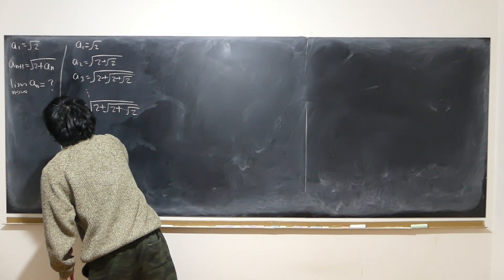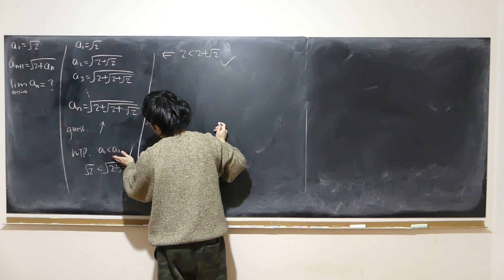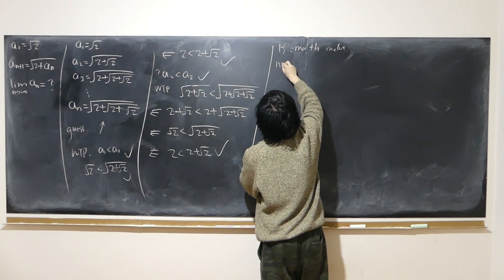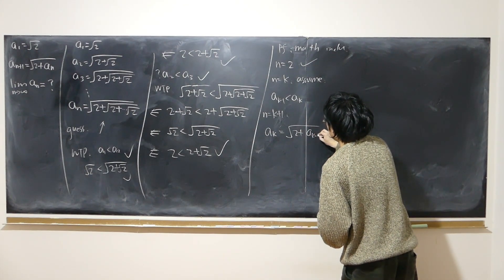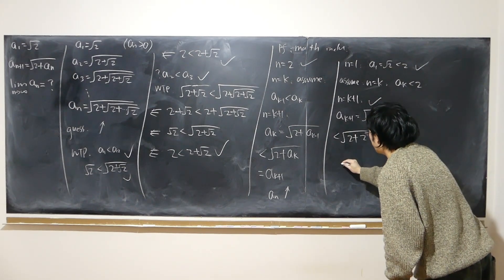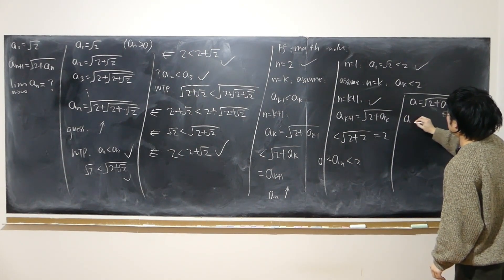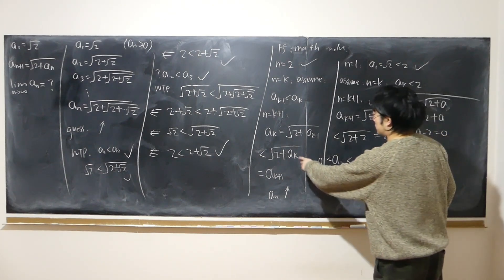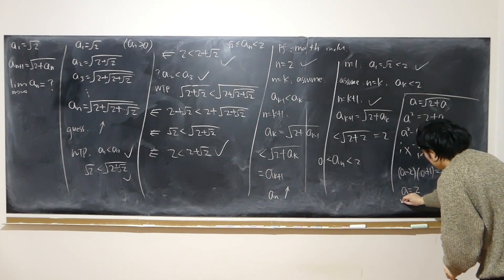Limit of sqrt (2+sqrt(2+…+sqrt 2)